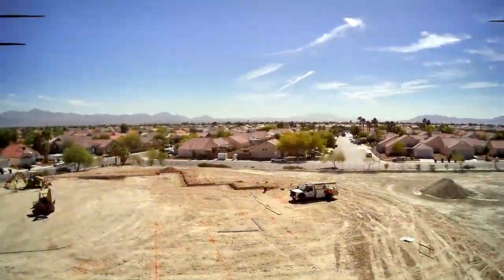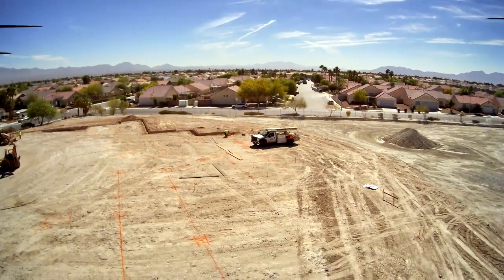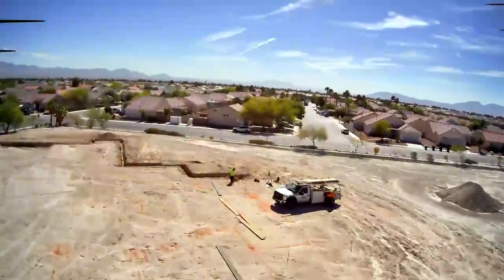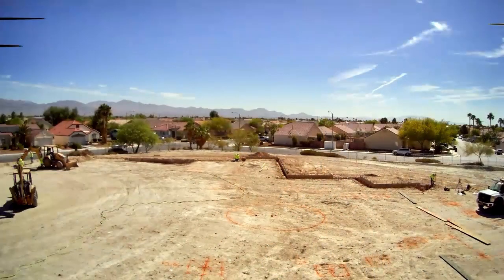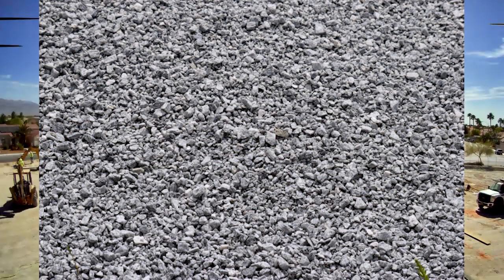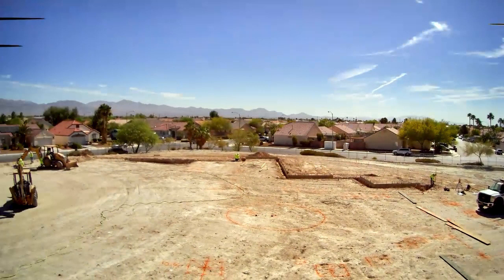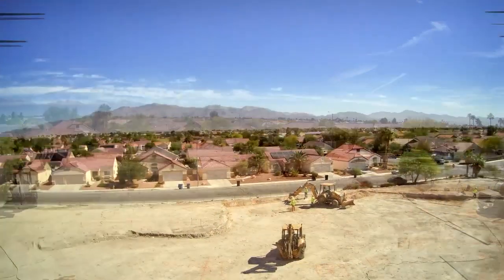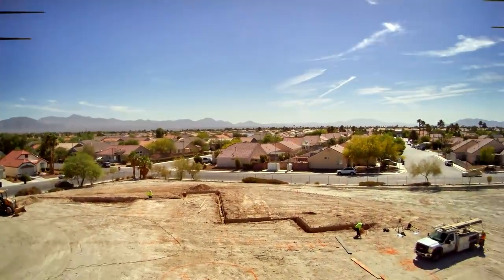7 16 DRONE CONSTRUCT